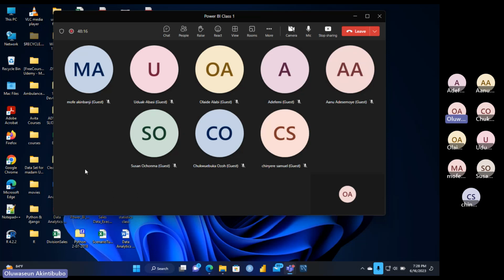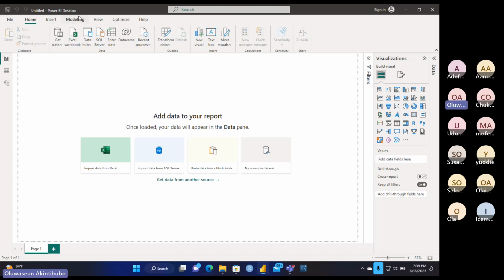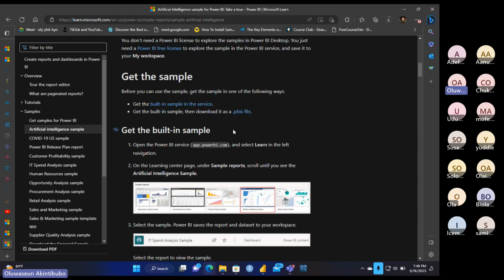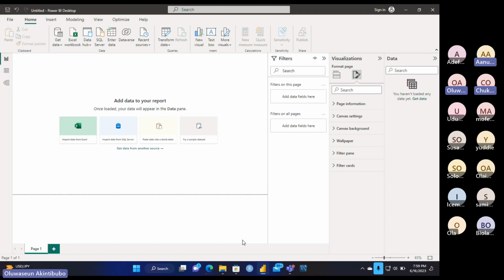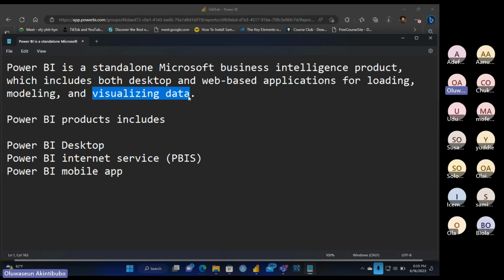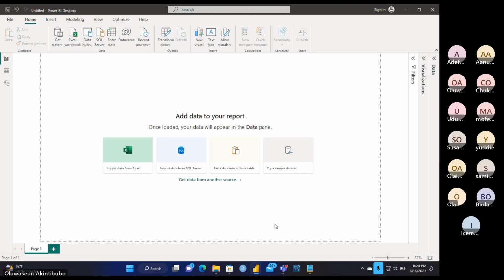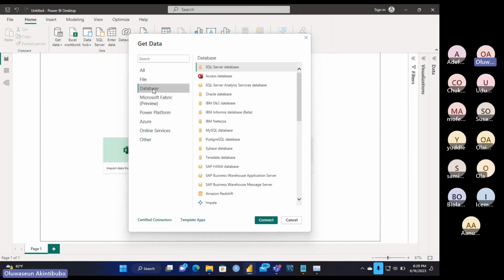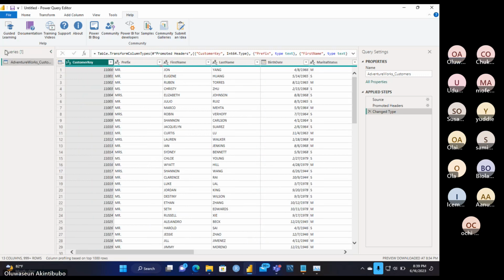Power BI Class 1